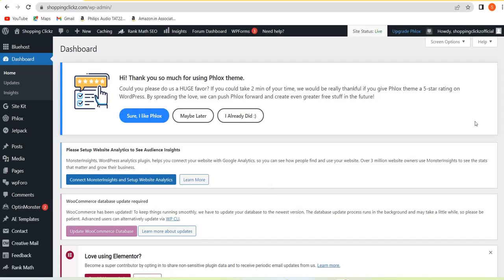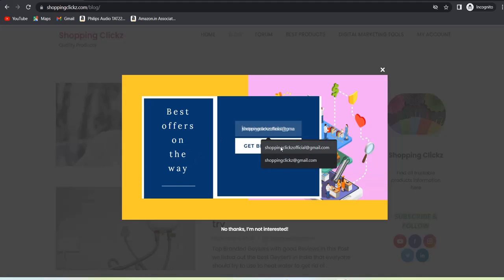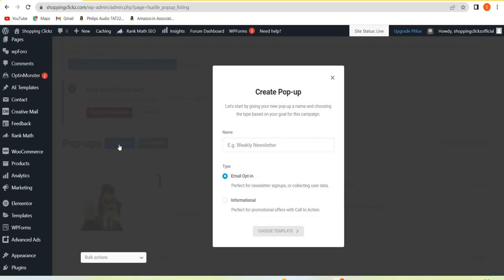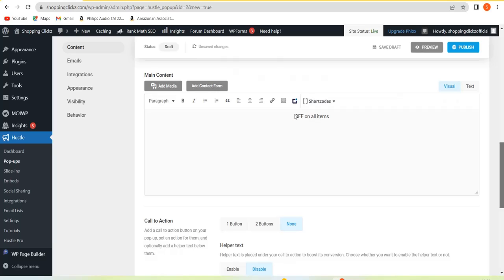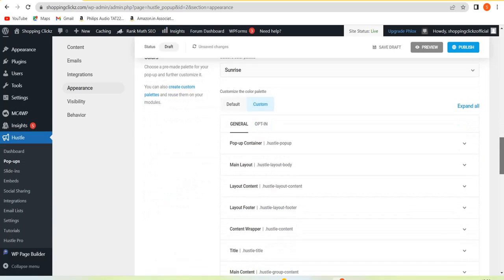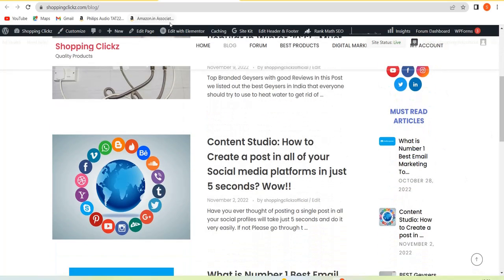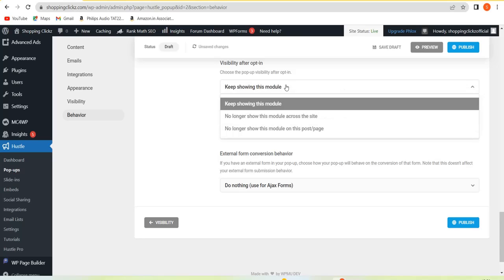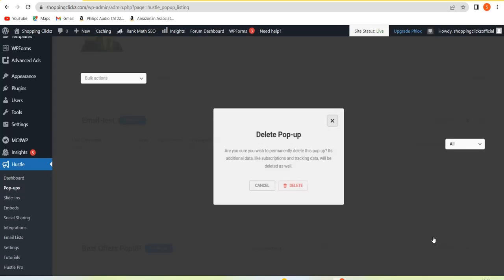How to create an email popup to increase website traffic and conversions!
Email Popups are a great way to get your email message out to more people, quickly and easily. They can be used in websites to show you new email messages, or to send users a message about a product or service. When used correctly, email popups can be a great way to increase your email subscribers and drive more traffic to your website.

In this Video We explained how to add this kind of email popup step by step to increase your email list and conversions